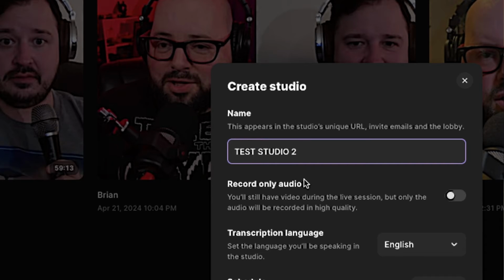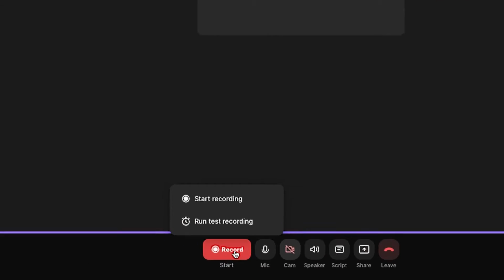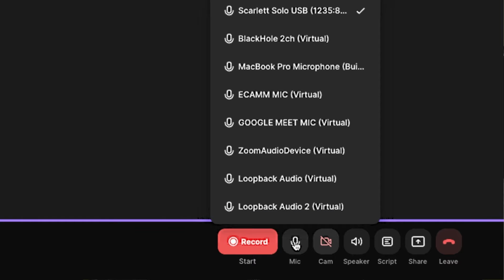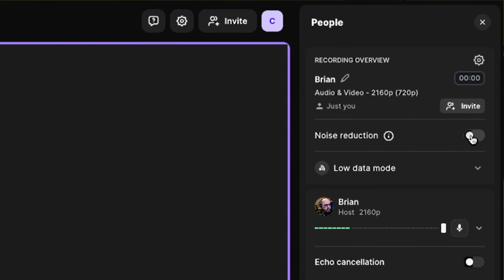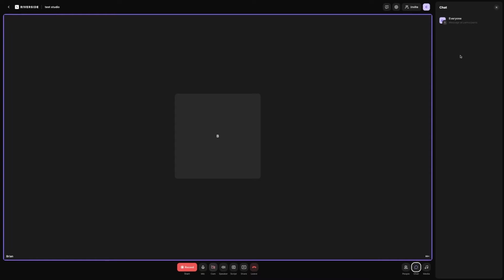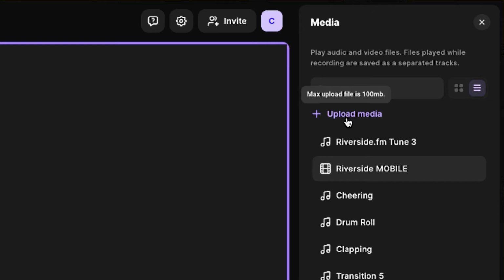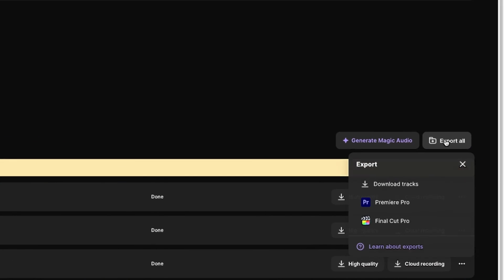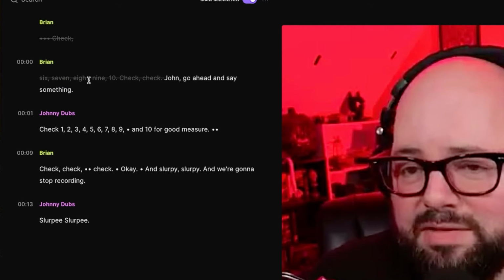Video Podcasting Made Easy with Riverside.fm!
If video podcasting were made easy, a lot more of us might be doing it,  and now we can! Brian here, demonstrating how Riverside.fm (@Riversidefm ) makes creating a video podcast a simple task. No need to buy expensive video equipment or learn new editing techniques. It’s pretty user-friendly AND you get a professional quality production — both audio and video. What’s not to love?

CHAPTERS:
00:00 : Intro
00:21 : Riverside.fm- Record Both Audio & Video Podcasts Easily
00:33 : Create your Studio in Riverside.fm
01:29 : Recording Options in Riverside.fm
01:58 : How to Record In The Studio
02:14 : Studio Controls and Options
04:46 : Recording Settings Controls
05:08 : Review Your Recording and Editing Options
05:22 : How To Download Riverside Recordings
05:39 : How to Edit in Riverside.fm
06:23 : How to Export Your Audio & Video Podcast
06:37 : YouTube Shorts made Easy with Magic Clips
07:03 : Create Show Notes with The Power of AI
07:32 : Outro

🌟 Start your podcast with Libsyn — use code STARTNOW to get 1 month of free Libsyn hosting today!